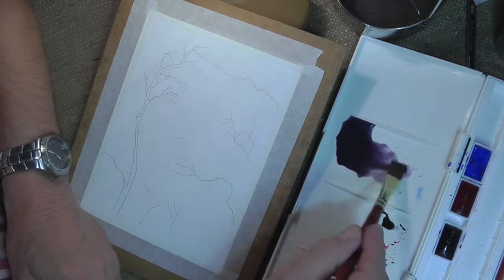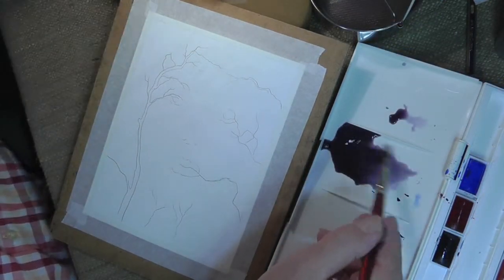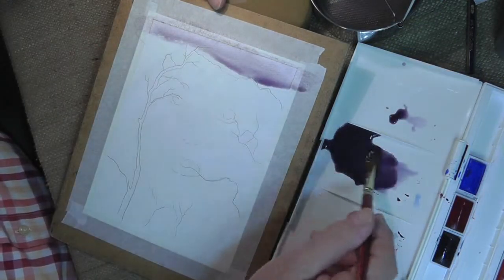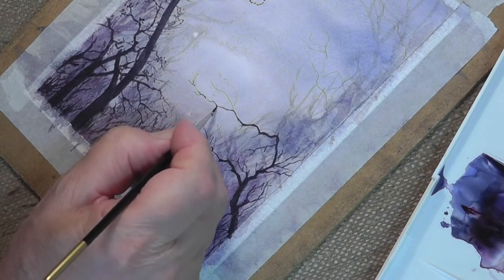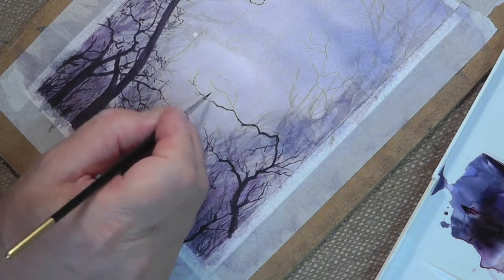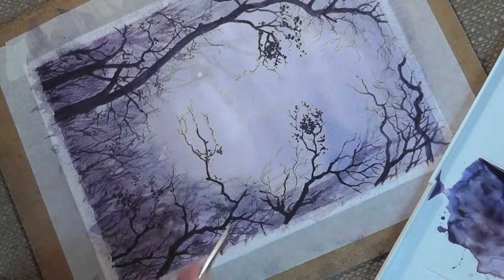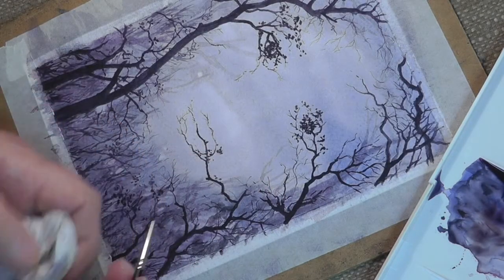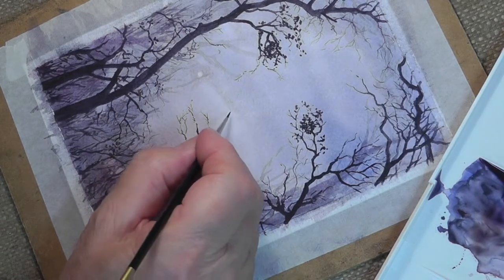Face Impression in Watercolour Trailer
Learn to Paint this incredible Watercolour Picture using Colin's tuition. You've never seen Watercolour done like this before.